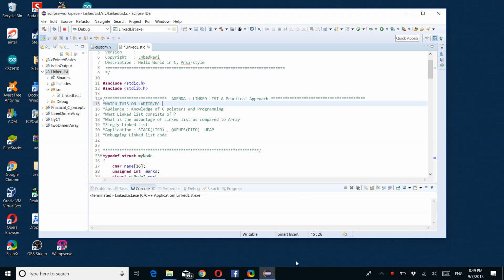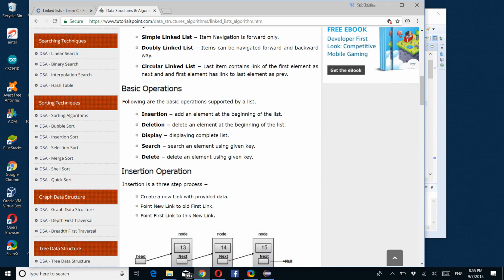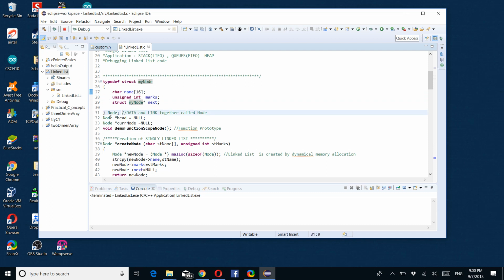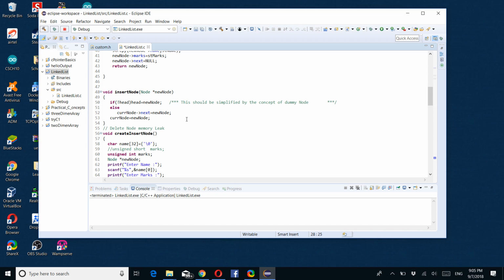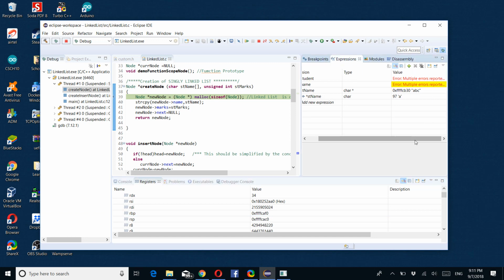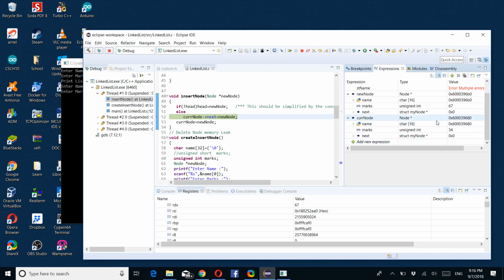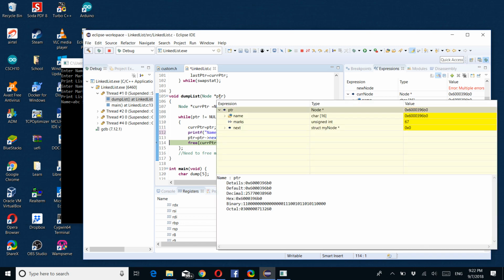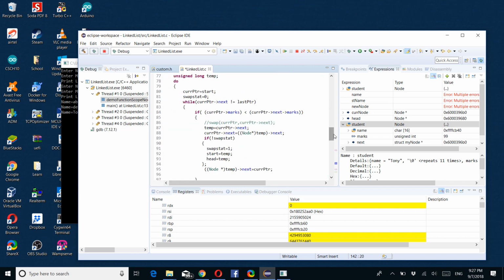C LINKED LIST EXPLAINED WITH PRACTICAL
*What Linked list consists of ? What is the advantage of Linked list as compared to Array
*Singly Linked List Application : STACK(LIFO) , QUEUES(FIFO)  HEAP Debugging Linked list code